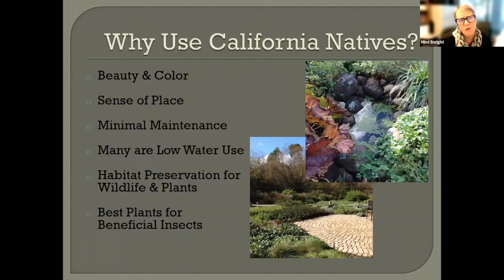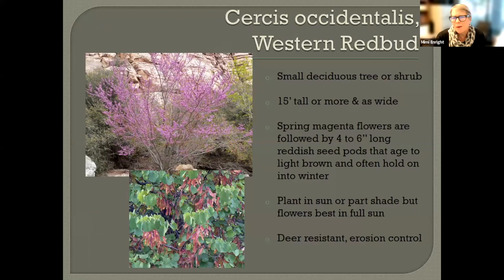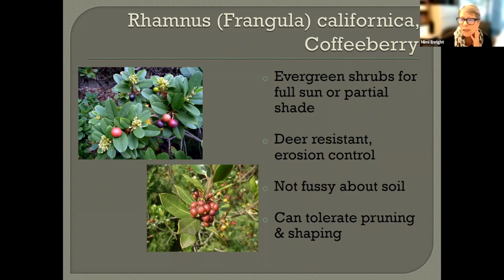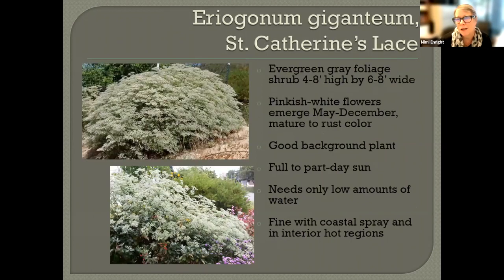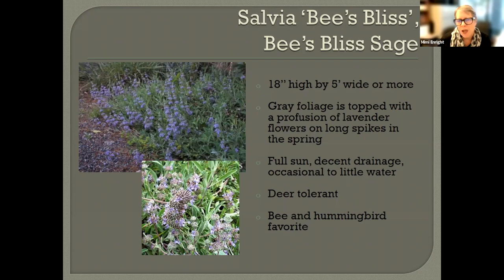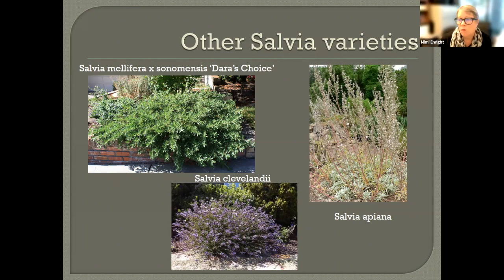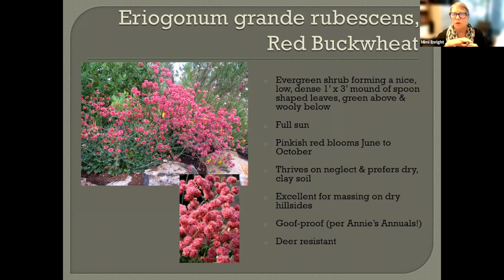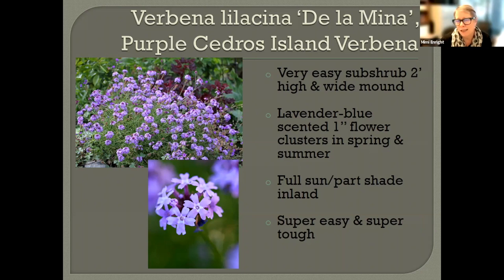UC Master Gardeners - Favorite Local Natives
Mimi Enright was born & raised in the Bay Area and spent many happy days as a child exploring the Santa Cruz Mountains. She worked in the technology industry for 17 years before moving to Sonoma County in 2000 to pursue her passion as a garden designer. She completed the training to become a UC Master Gardener in 2011 due to her interest in helping educate Sonoma County residents on the topic of sustainable landscaping. Mimi completed a Sustainable MBA with a concentration in Food Systems in 2014. She has been with the University of California Cooperative Extension, Sonoma County since 2013 in a dual role as the Master Gardener Program Coordinator and Program Manager focusing on community based food systems with a particular focus on emergency food response and food recovery.